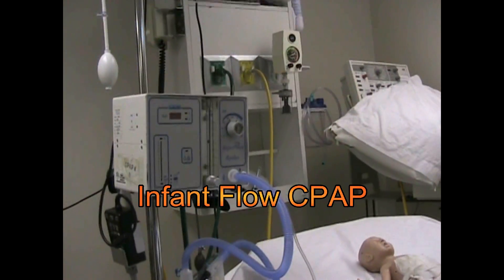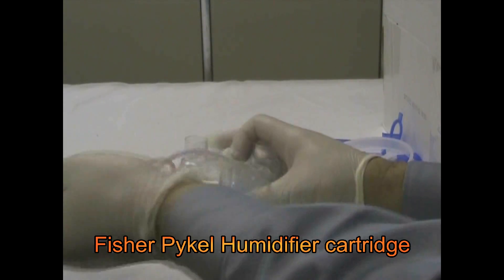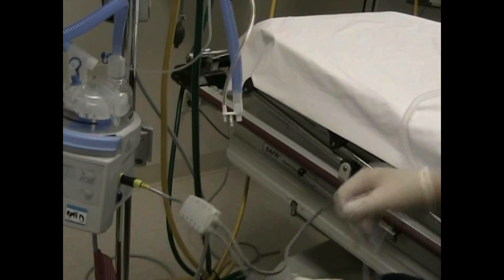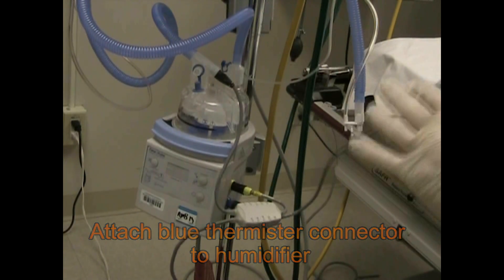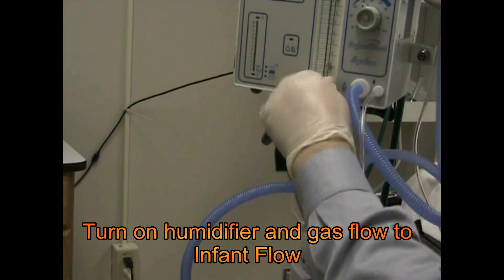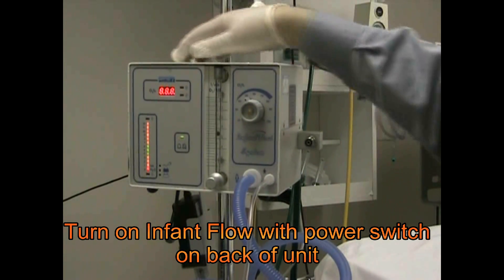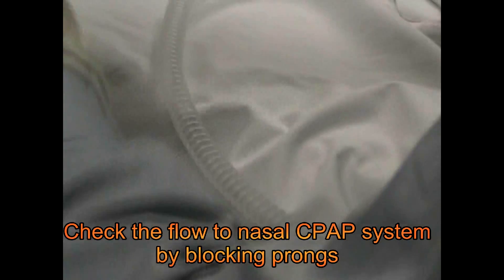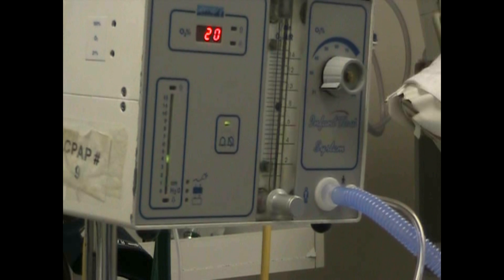RESPIRATORY CARE: Infant Flow CPAP set up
This video describes the set up of the Infant flow CPAP system.